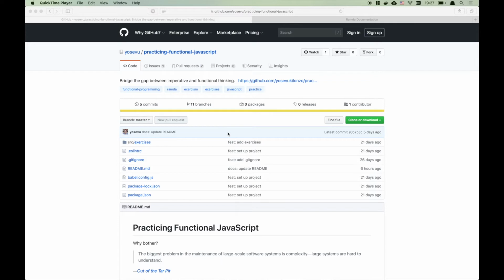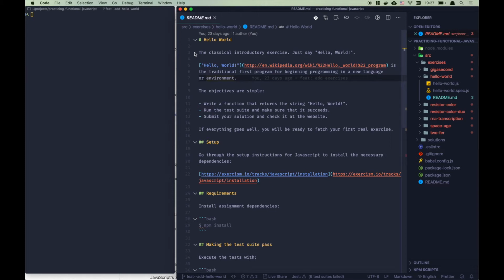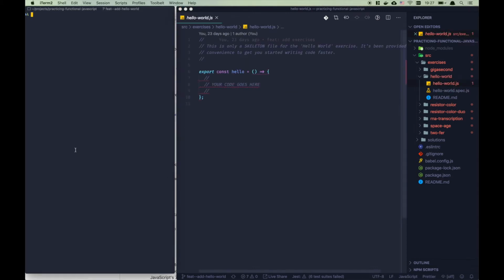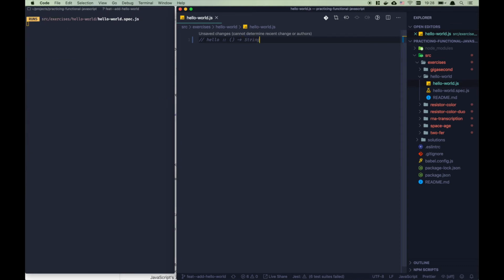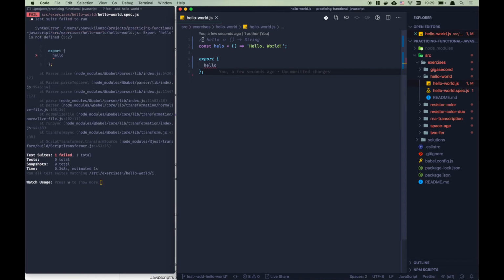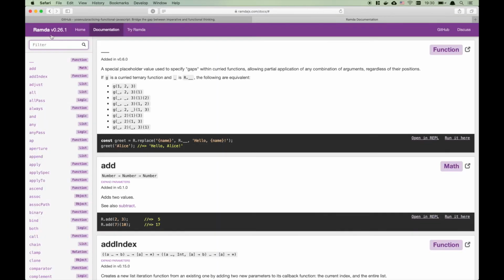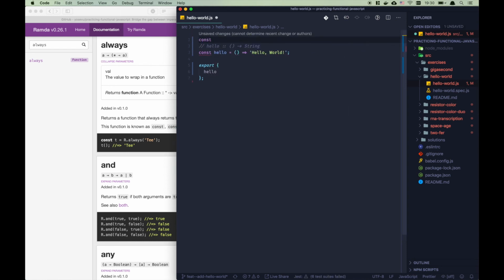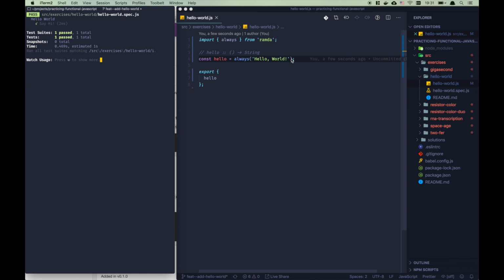Exercise 1: Hello World | Practicing Functional JavaScript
Version 1: 1:15
Version 2 (Ramda): 2:30

Note: At 1:52, this is technically a "Constant function."

Practicing Functional JavaScript is a collection of exercises that help you level up your functional programming skills with JavaScript. These exercises emphasize experience and building patterns through exposure to many examples.